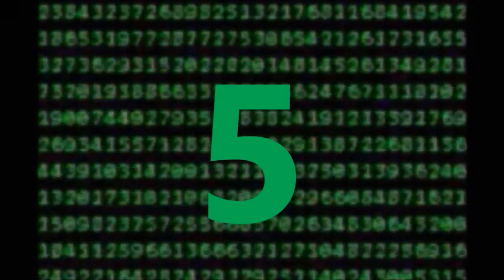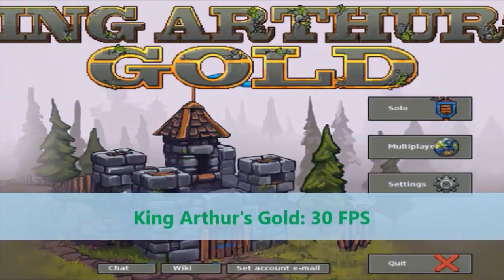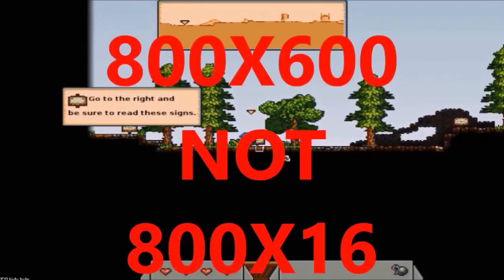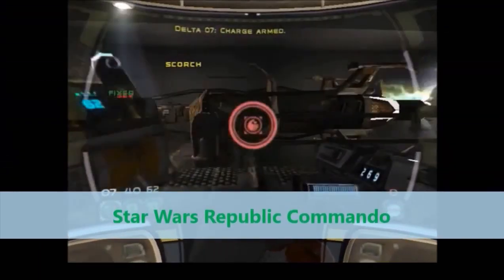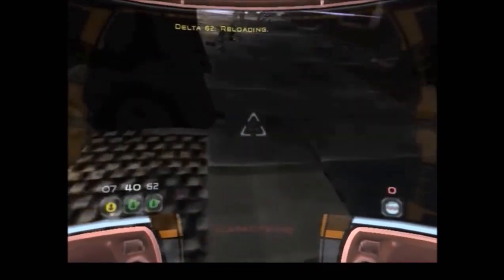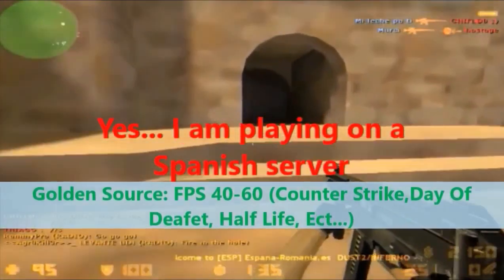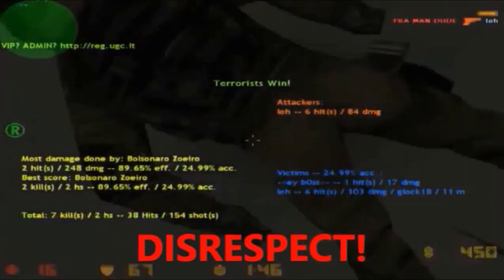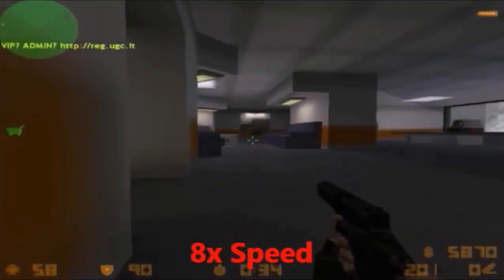Top 5 Games For The Most Truly Awful PC's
This Is A List Of Games For People With Terrible PC's, I Turned All Of The Games At There Lowest Settings. I Tent To Say "Umm..." Allot Because I Didn't Make A Proper Script... I Probably Should Next Time.

Links:
FTL COmmander OPerator: Coming Soon!

FRA MAN DUDE :)